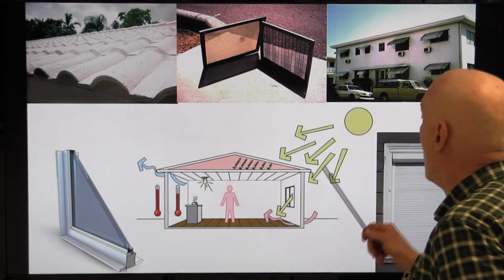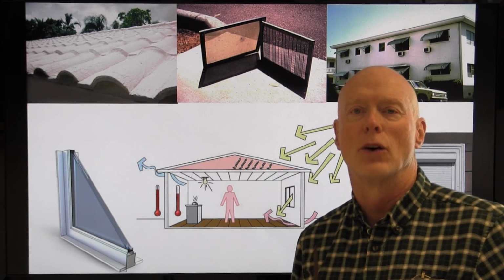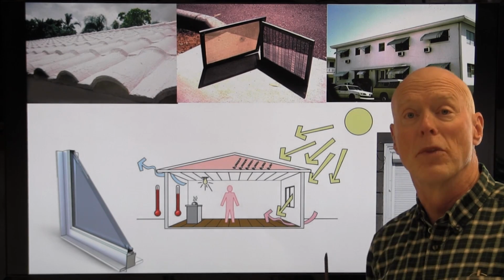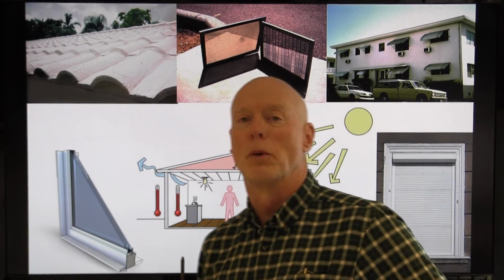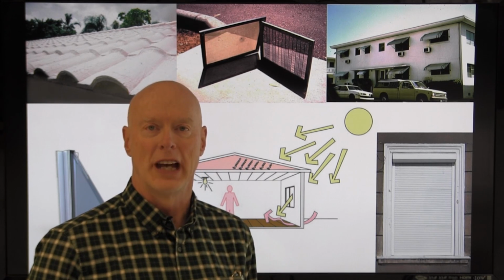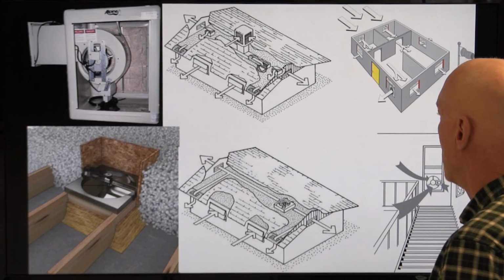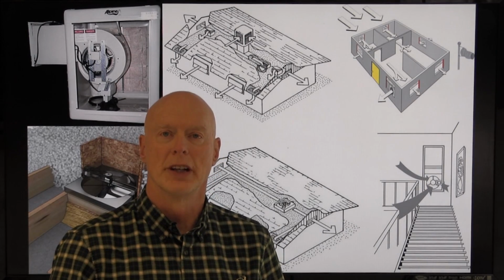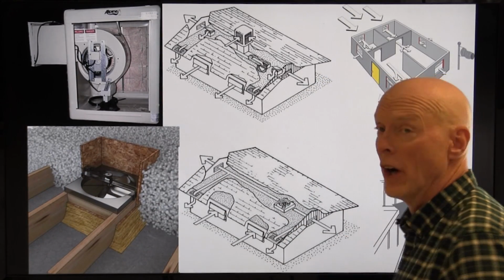Low-Cost Cooling Strategy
In mild climates and during mild summer weather, buildings can be comfortable without air conditioning. John Krigger describes a strategy for low-cost cooling and talks briefly about simple technologies that can make air-conditioning unnecessary.